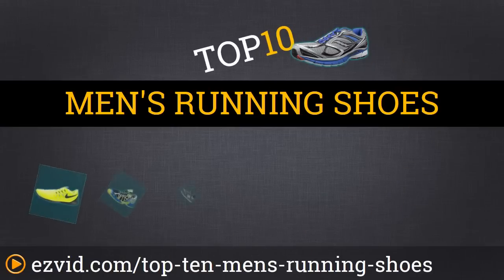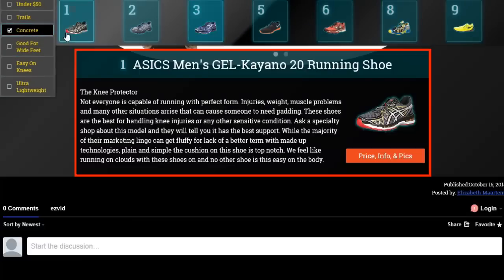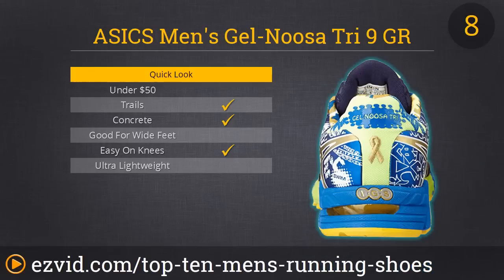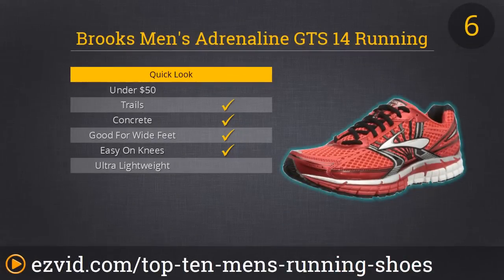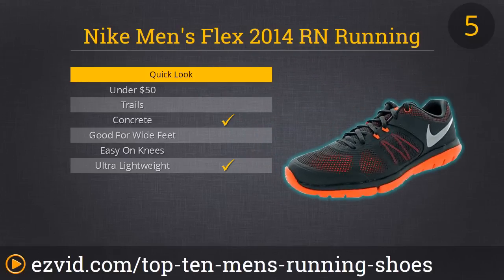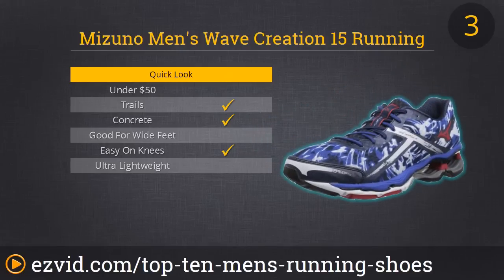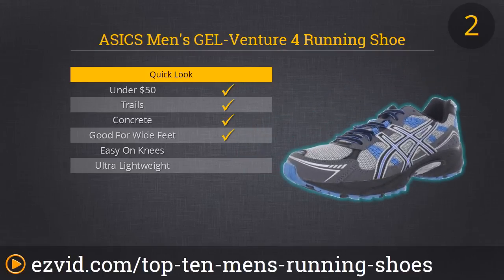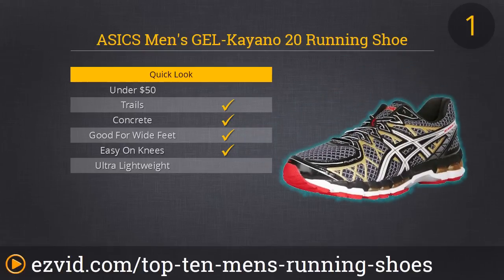Top 10 Men's Running Shoes 2015 | Best Runners Shoe Review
7u3G
7uBI  | 7uBJ